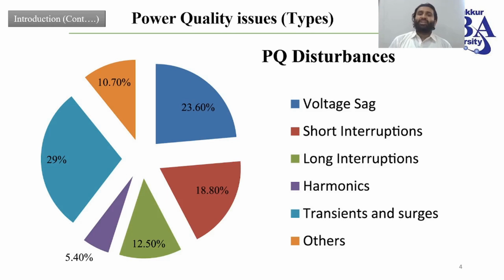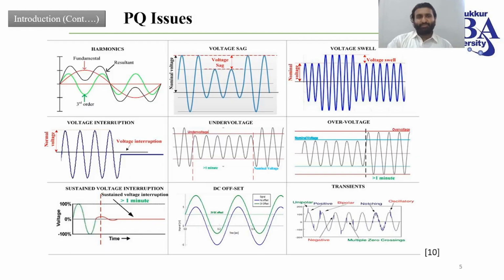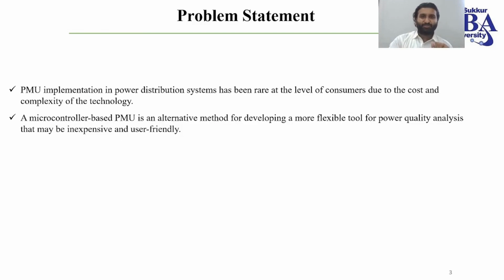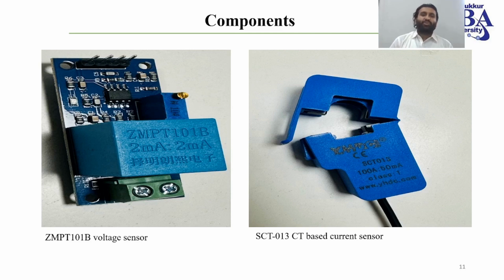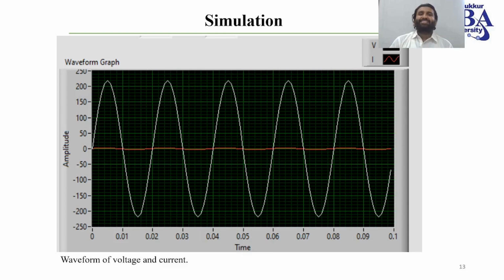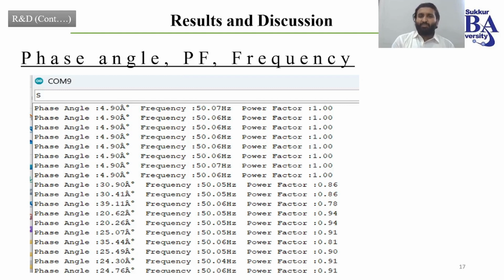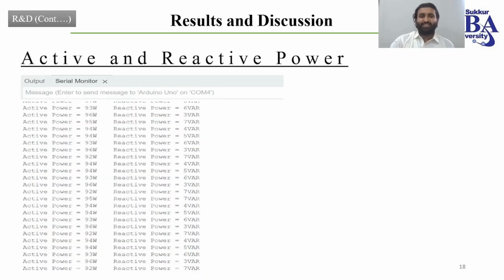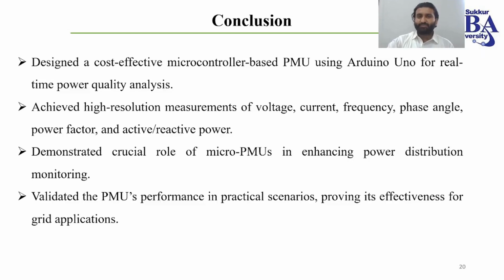Power Quality Analyzing through PMU